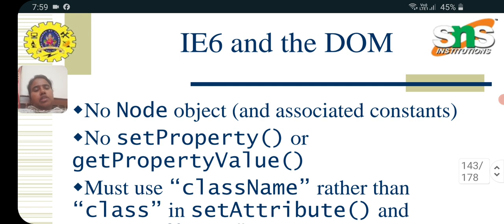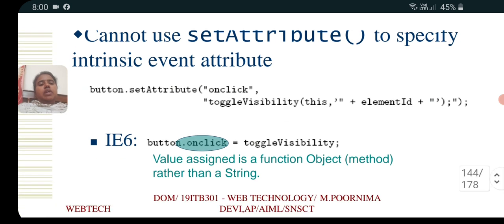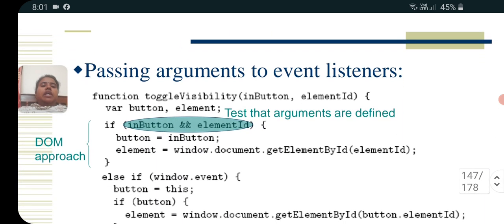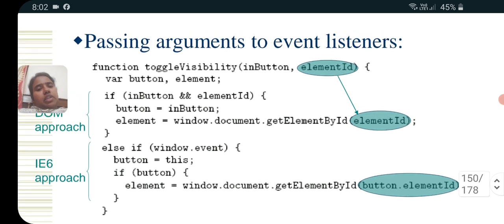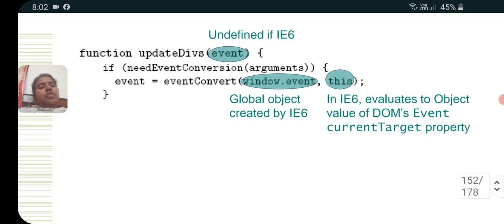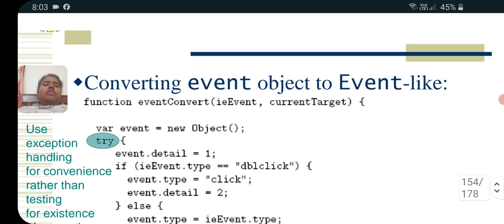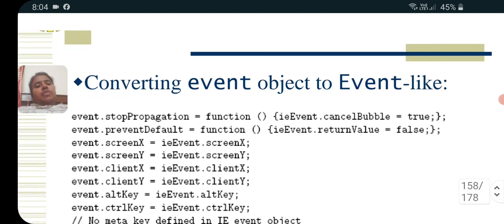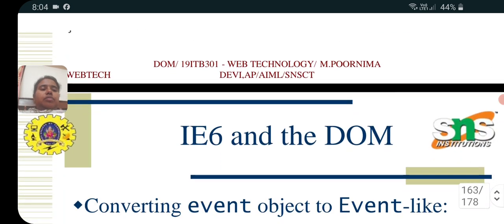IE6 and the DOM-8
Internet Explorer 6 (IE6) and the DOM

Internet Explorer 6 (IE6), released in 2001, was one of the most widely used browsers for a significant period. However, it was also infamous for its lack of support for modern web standards, including limitations and inconsistencies when interacting with the Document Object Model (DOM). The DOM is a programming interface for web documents, and it defines the structure of HTML or XML documents, making it possible for developers to manipulate content, structure, and style using JavaScript.
IE6 supported the core concepts of the DOM, but with several limitations and issues that made it difficult for developers to work with modern web technologies:

Limited DOM Level 2 Support: IE6 had support for DOM Level 1 but lacked full support for DOM Level 2, which introduced methods for dynamic manipulation of events, styles, and other aspects of the document. As a result, certain features like event handling, stylesheets, and document traversal were inconsistent in IE6.
Inline Styles: IE6 allowed setting inline styles through JavaScript, but there were inconsistencies in how styles were applied and accessed. For example, accessing styles through the style property often didn’t reflect styles set in external stylesheets, leading to discrepancies.
While IE6 did support XML and DOM parsing, it did not support some of the newer DOM APIs for handling XML documents or working with namespaces.
Because of the many inconsistencies in DOM manipulation, many developers turned to JavaScript libraries like jQuery to smooth over the differences between IE6 and other modern browsers. jQuery provided a more uniform API that abstracted the complexities of cross-browser DOM handling, including event binding, element selection, and AJAX requests.
IE6 had significant security vulnerabilities, especially related to DOM manipulation. The browser had poor support for security standards such as the Same-Origin Policy and lacked proper sandboxing. This meant that JavaScript code in web pages could more easily access and manipulate data from other sites, leading to security risks like cross-site scripting (XSS).

In summary, Internet Explorer 6 had limited and inconsistent support for the DOM, which made web development difficult, especially in terms of JavaScript, event handling, and DOM manipulation. While it supported basic DOM methods like getElementById() and getElementsByTagName(), many modern features were unavailable or worked differently in IE6, forcing developers to rely on workarounds or third-party libraries like jQuery for cross-browser compatibility. Due to these issues and security vulnerabilities, IE6 is considered outdated and should be avoided for modern web development. The web development community strongly encouraged upgrading to newer browsers to take advantage of better DOM support and security features.